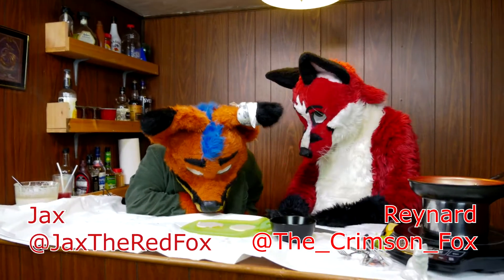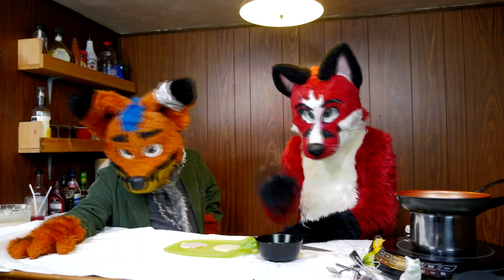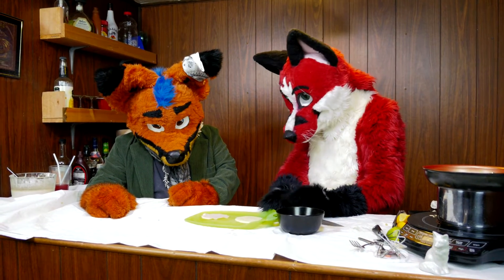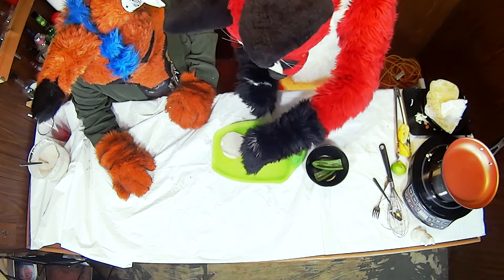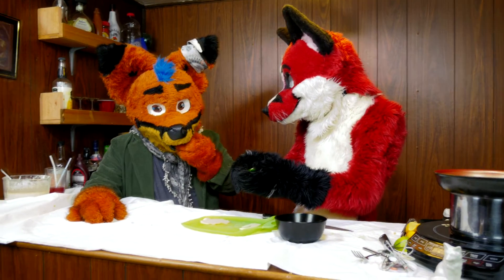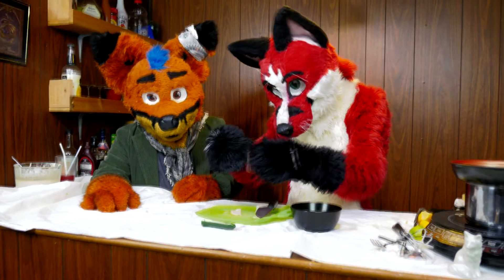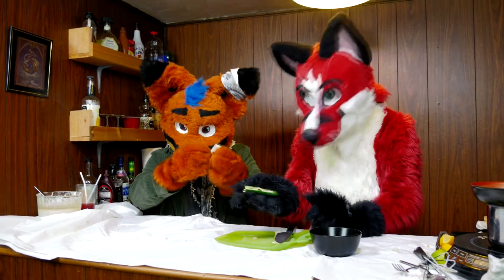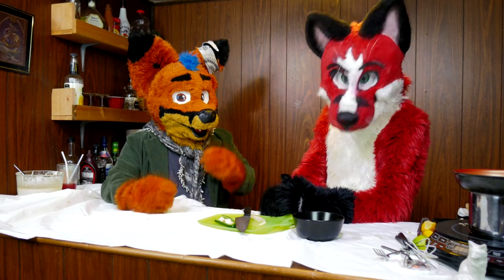Vulpini Short | Recipe Update | Chicken Jalapeno Poppers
Here we have a sample of a short... short. This time we see a small update to the pilot episode (link below) that makes them really awesome! There will also be another video each week (other than when there's an episode)!